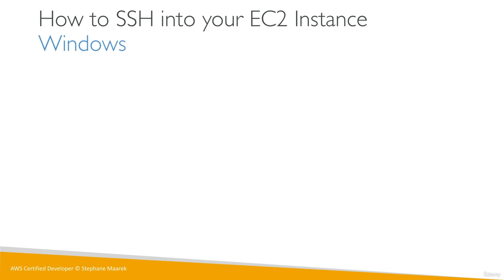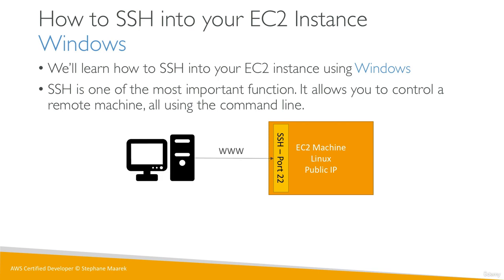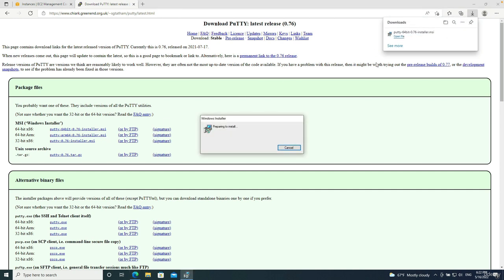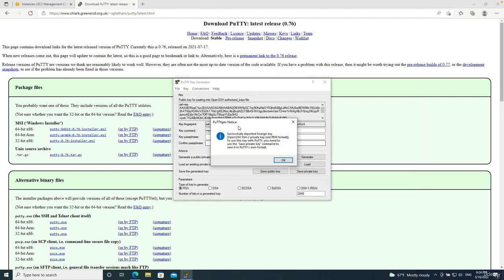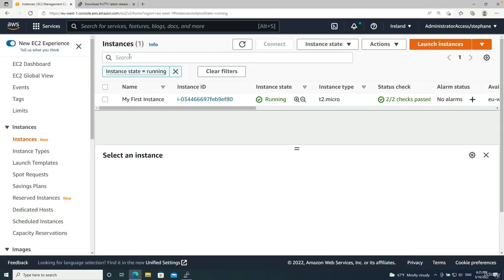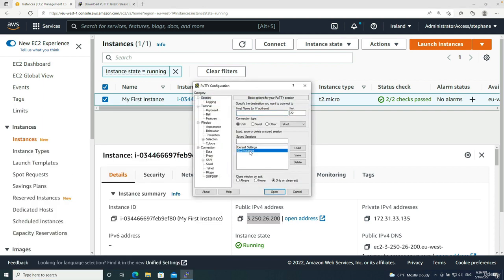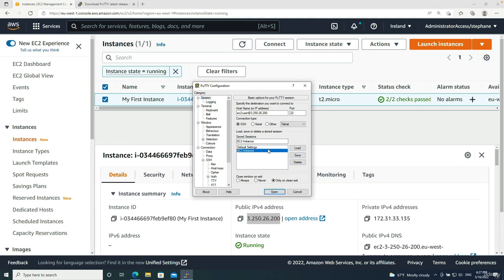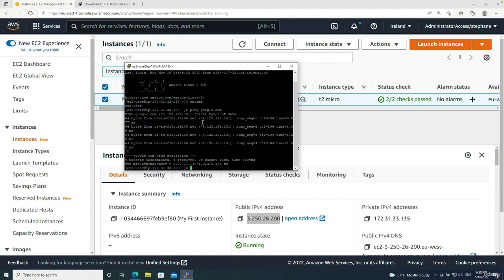8-How to SSH using Windows